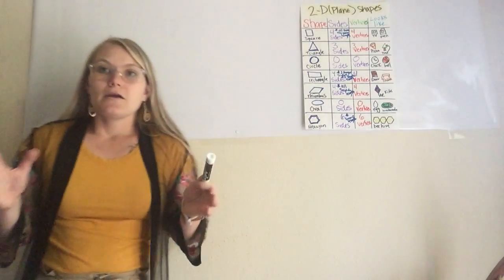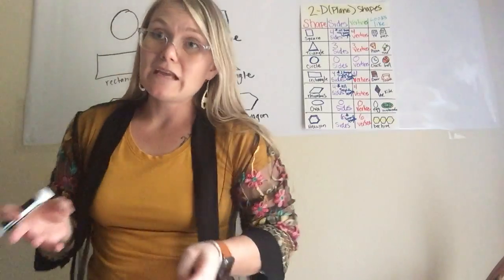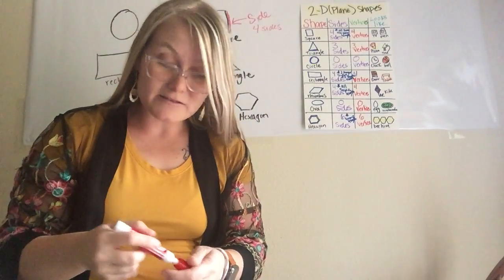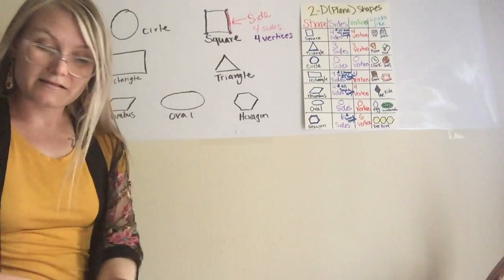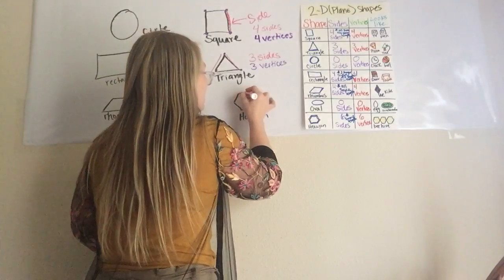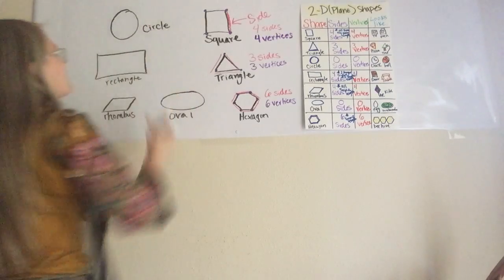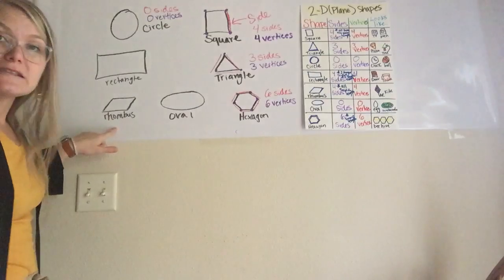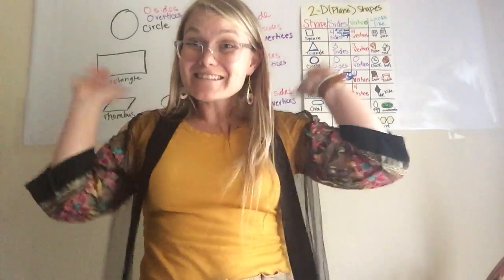Plane shape lesson